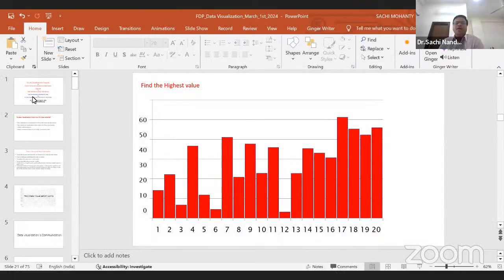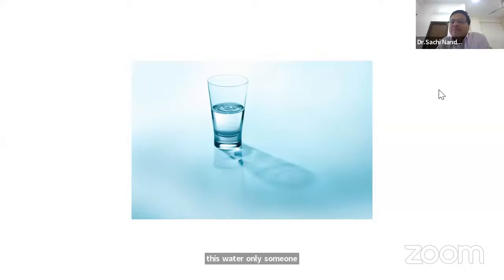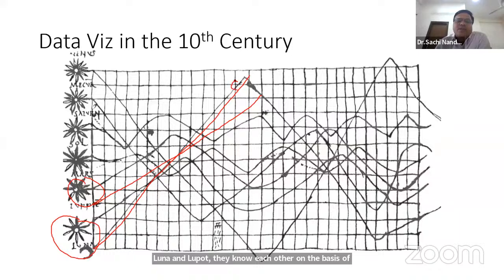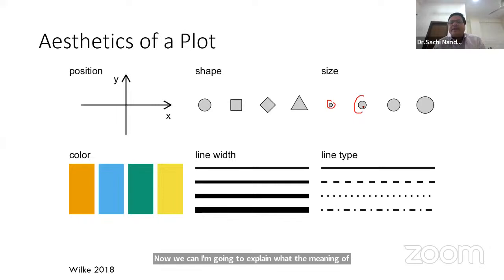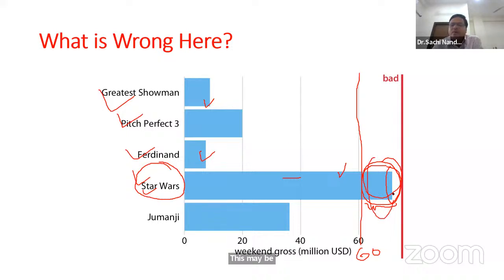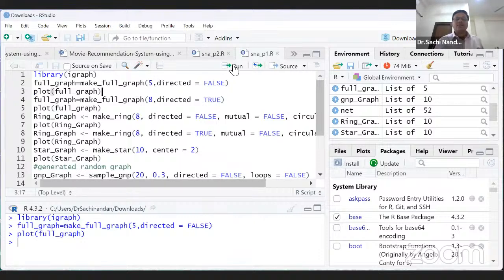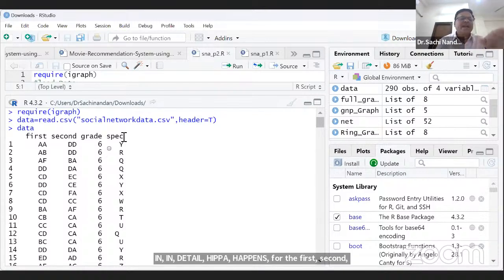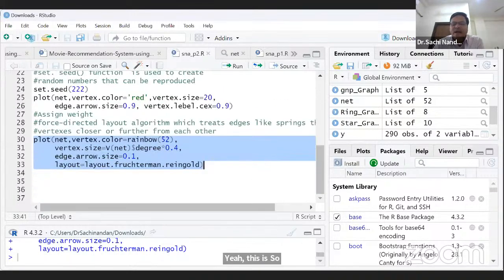SNU Computer Science FDP